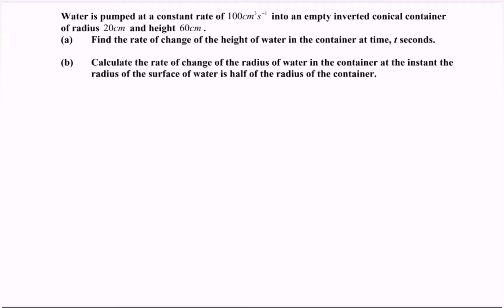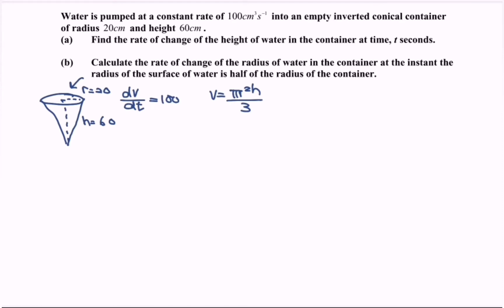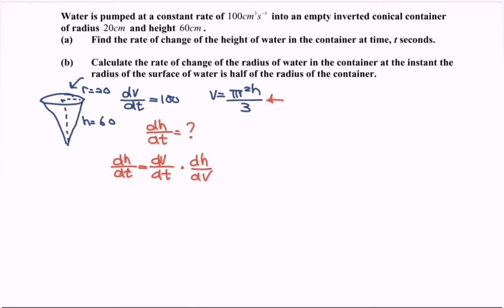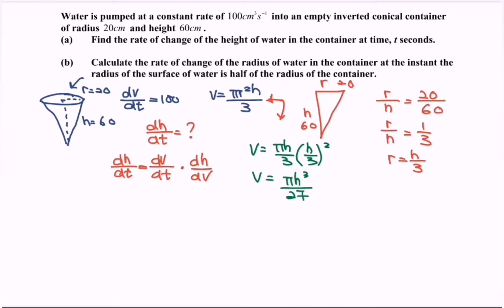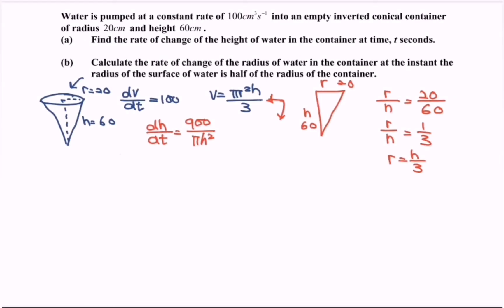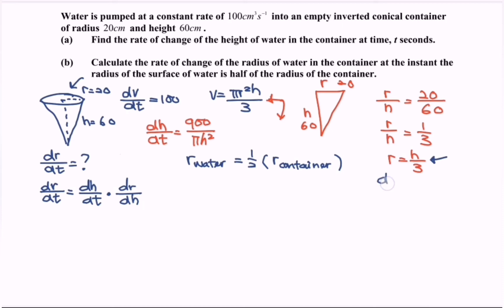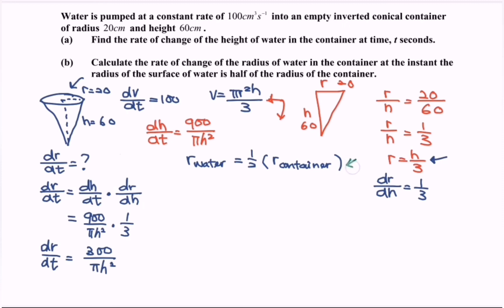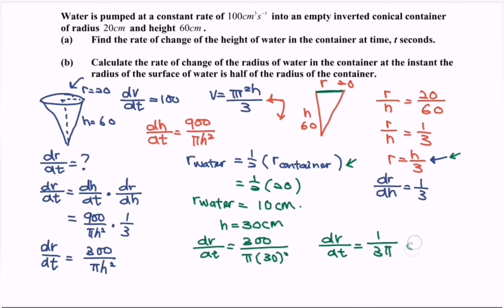Set B 7 rate of change